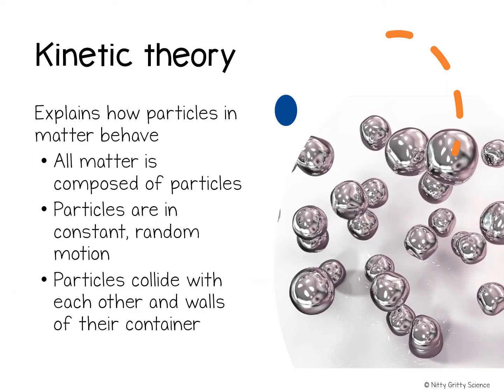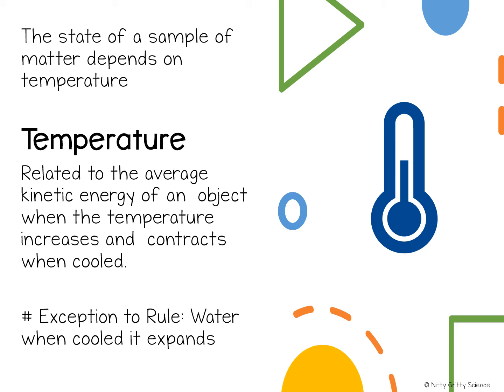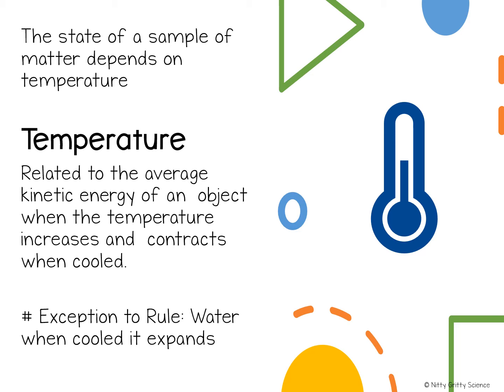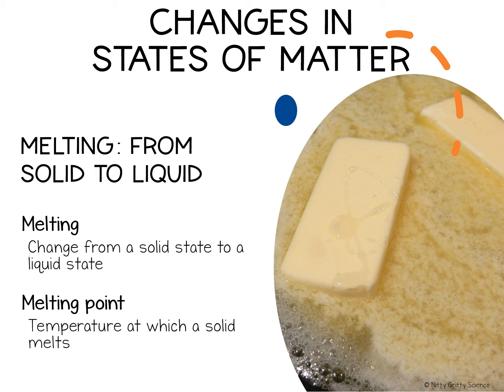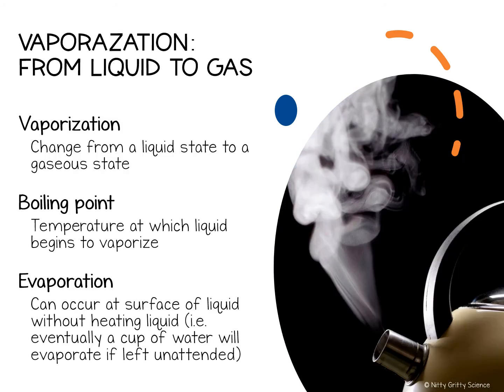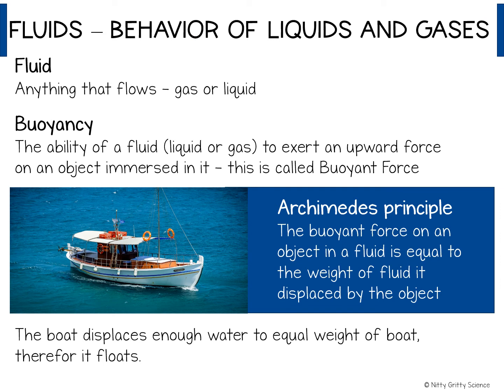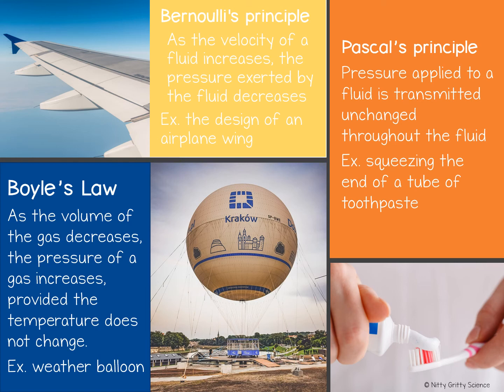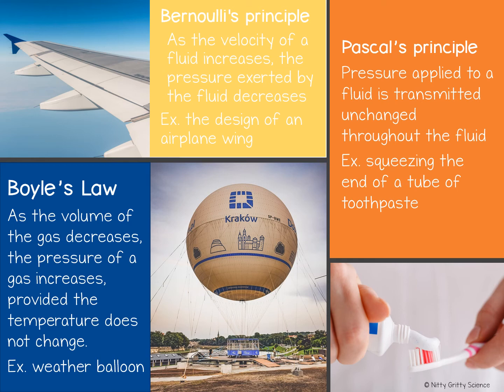Section 4 States of Matter